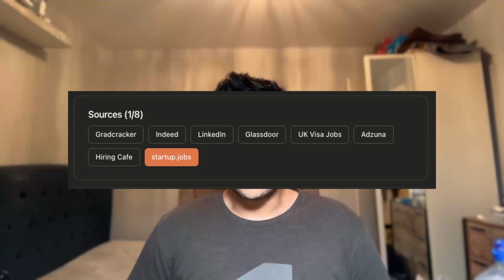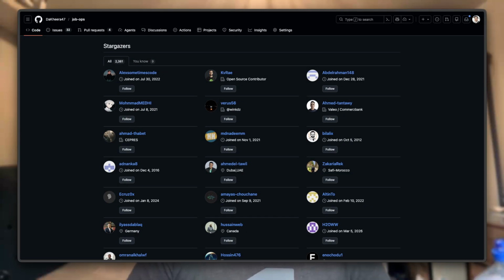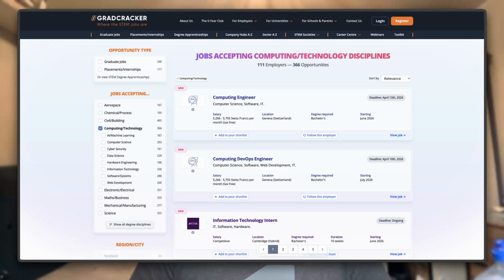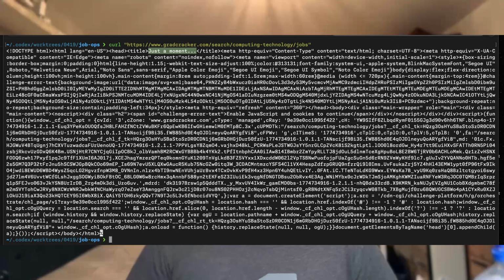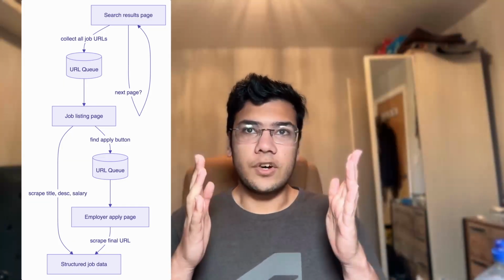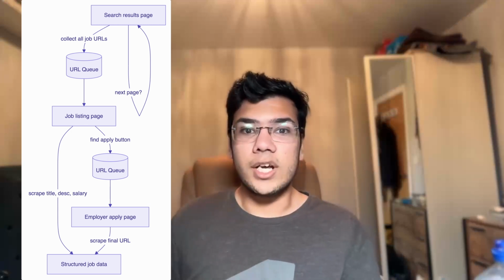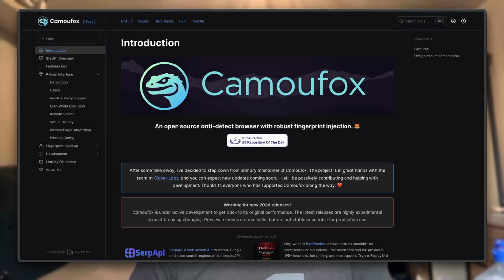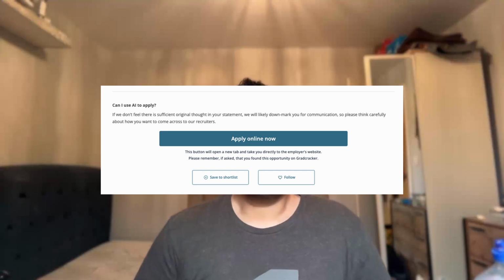Why Every AI Got My Scraper Bug Wrong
I spent three days debugging a scraper I expected to knock out in an afternoon. At one point I had ChatGPT, Claude, Gemini, and Copilot all open simultaneously, all confidently giving me solutions that did absolutely nothing.

I fixed it eventually. By thinking. Like an animal.

This is the story of building the Gradcracker scraper for JobOps, why every AI suggestion was the wrong abstraction, and the embarrassingly simple while loop that solved everything.